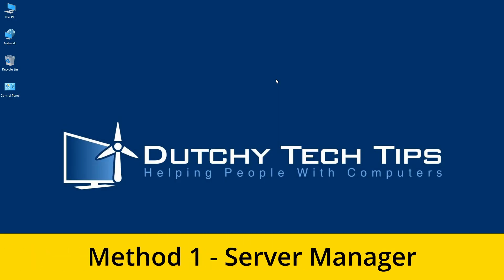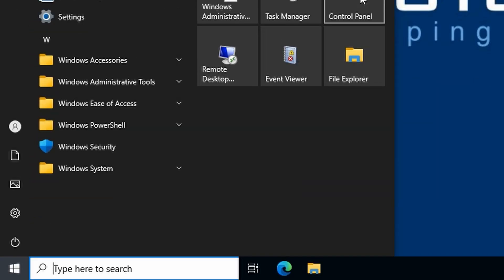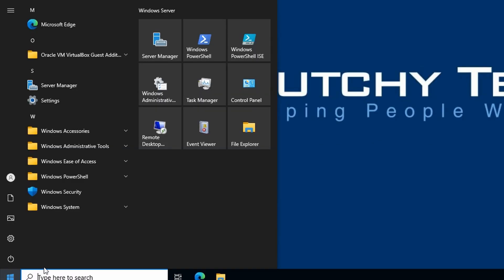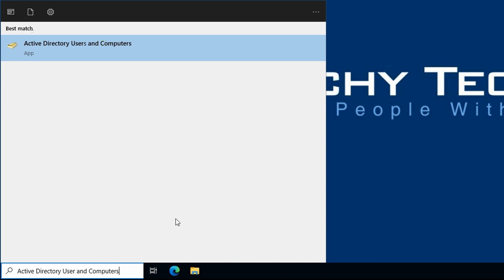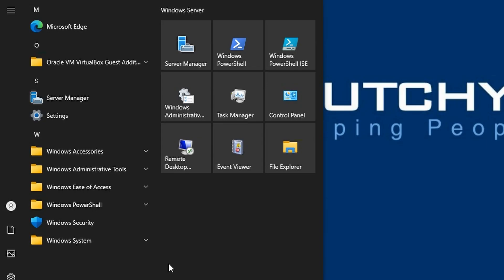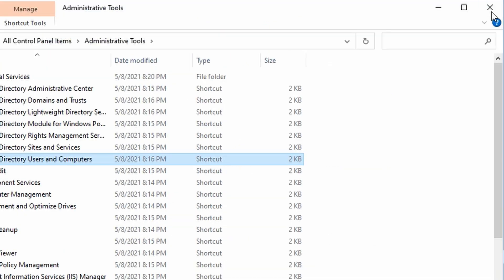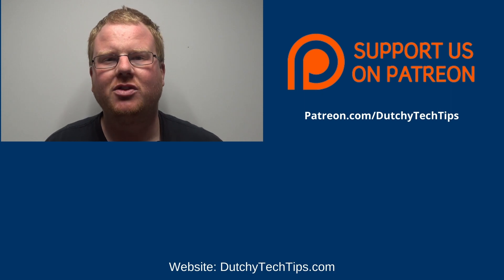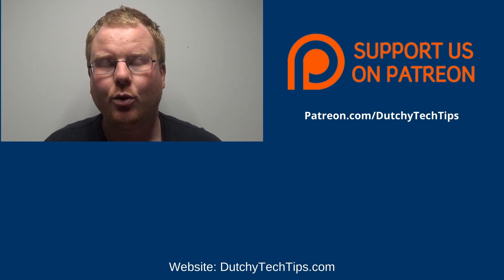How To Access Active Directory Users and Computers In Windows Server 2022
In this video we will show you How To Access Active Directory Users and Computers In Windows Server 2022. We will show you how to achieve this with 5 methods to access the Active Directory MMC snap-in for Windows Server 2022. This is an updated video for How To Access Active Directory Users and Computers In Windows Server 2019.